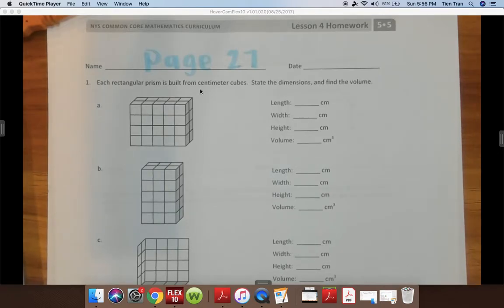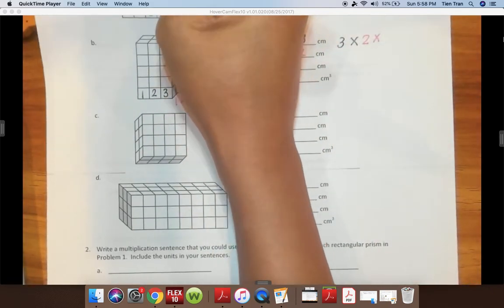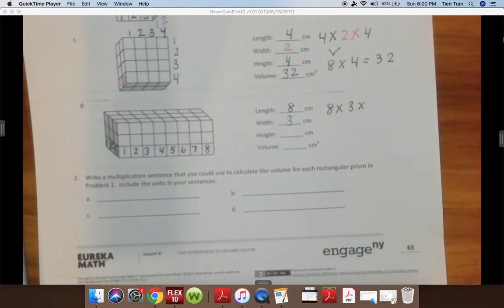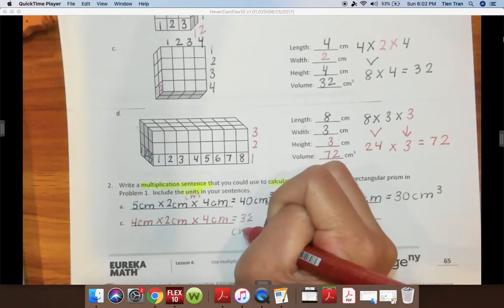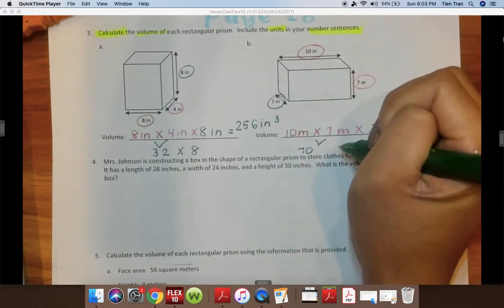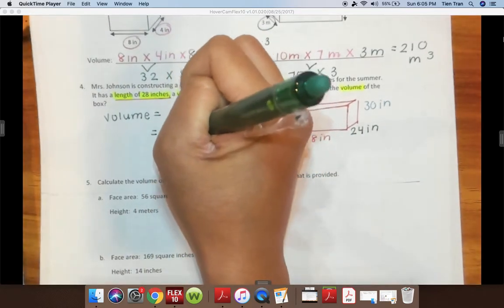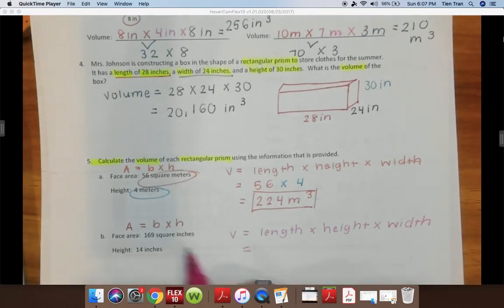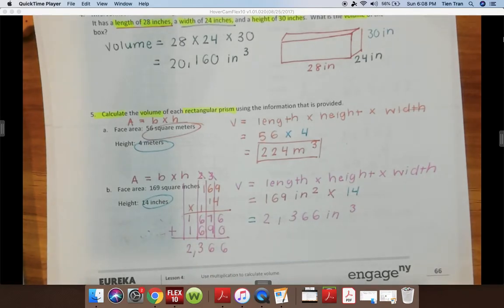Module 5 Lesson 4 Part 3